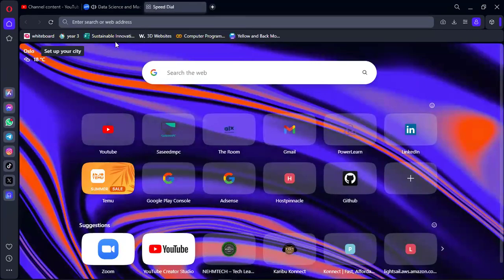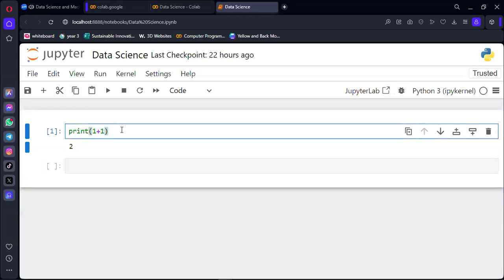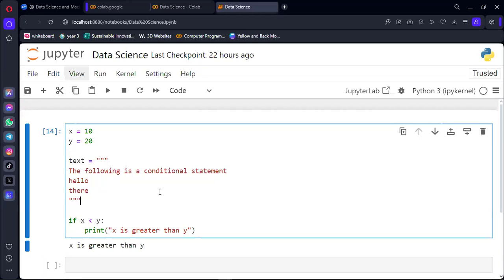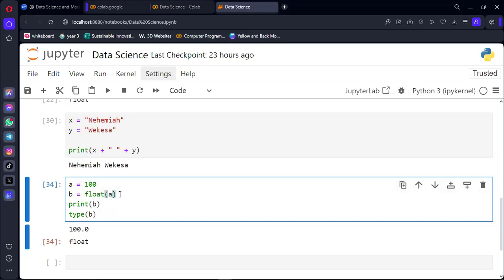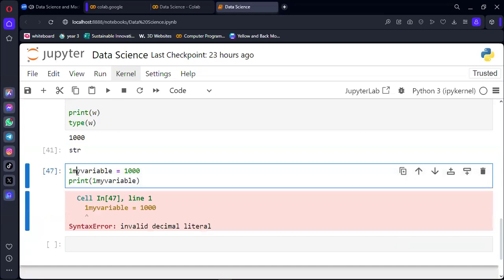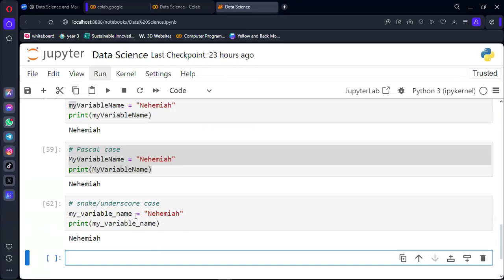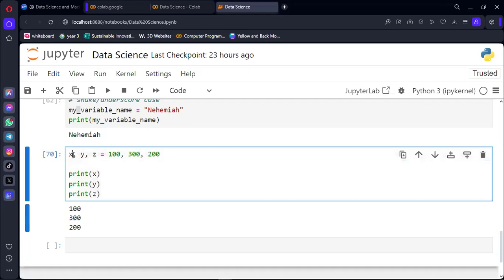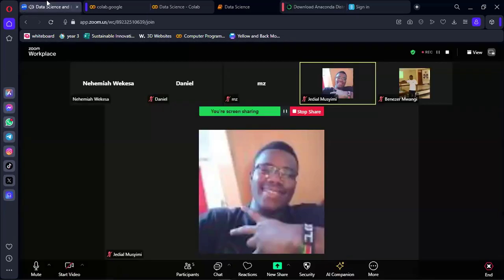Data Science and Machine Learning jul-16